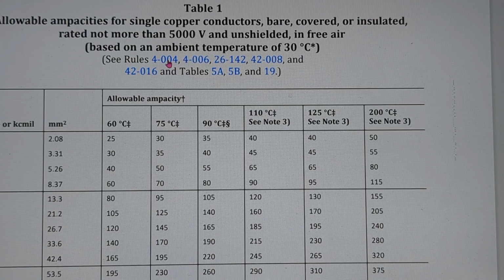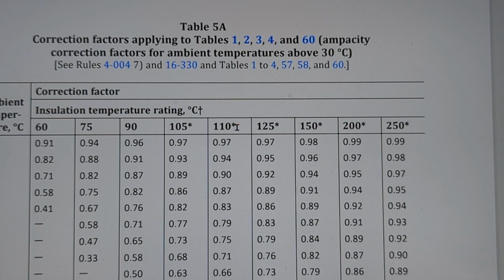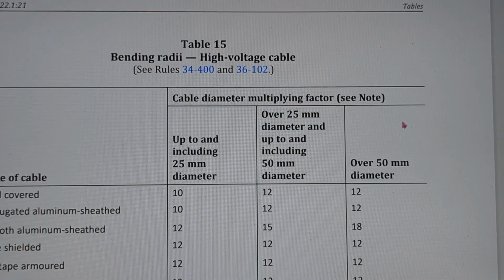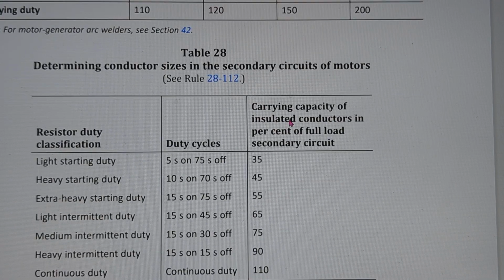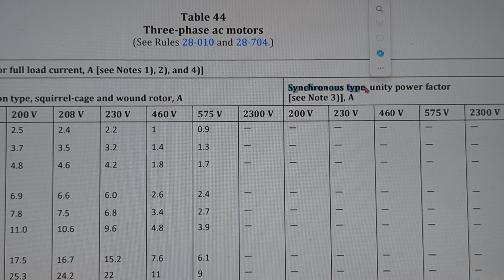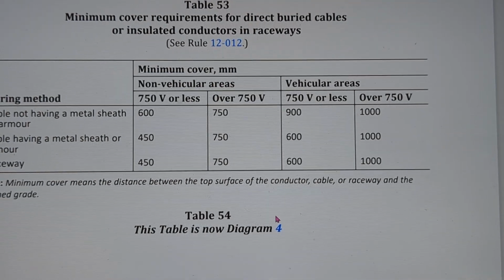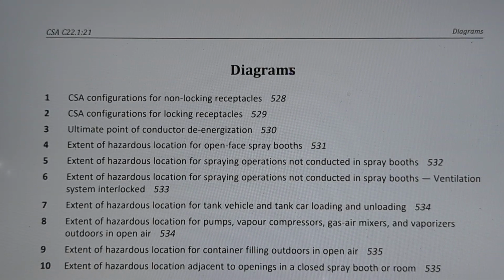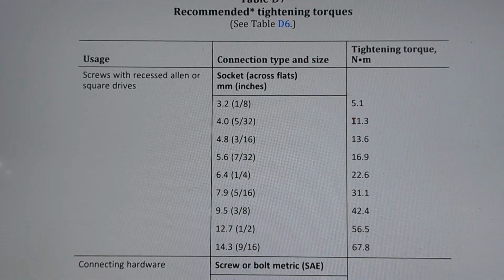Part 9: How to get 309-A electrician license in Canada.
Canadian Electrical Code Book - TABLES